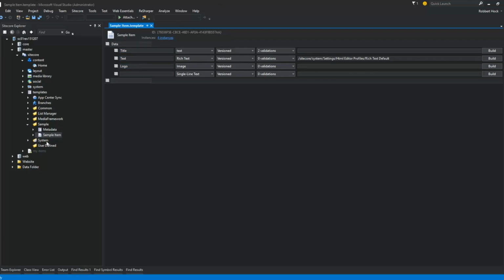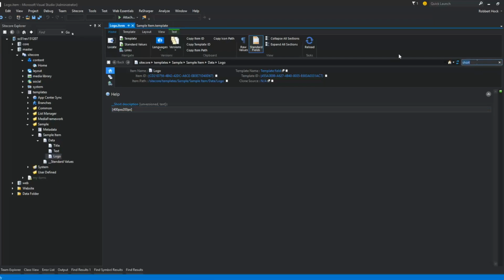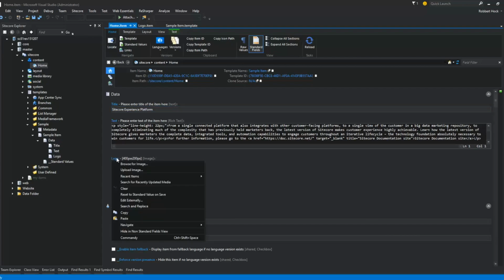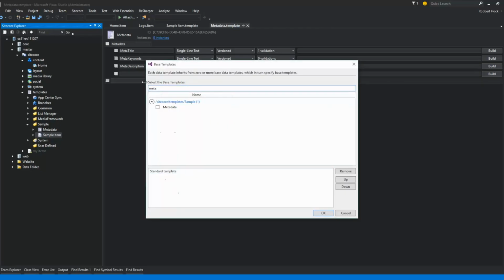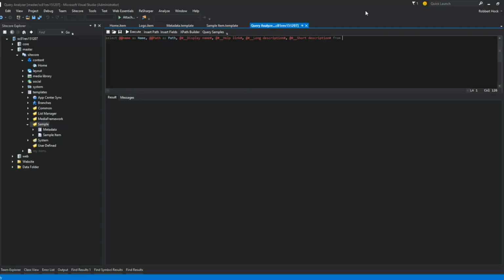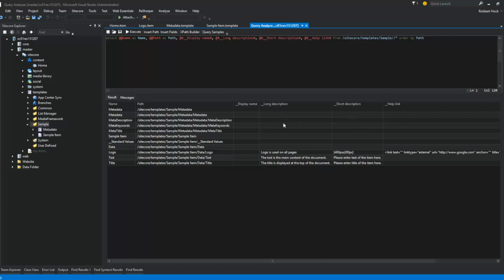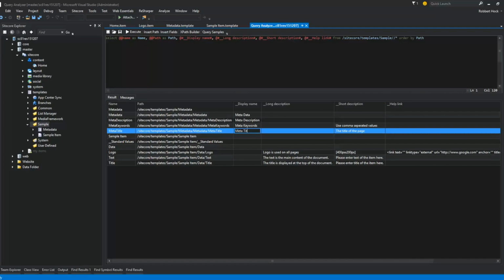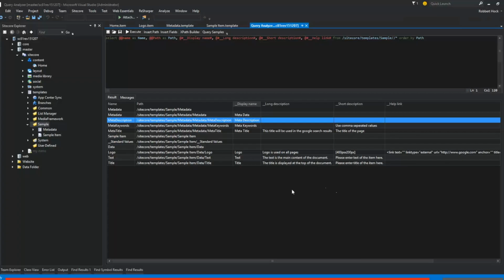Sitecore Rocks - Best Practice: 01 - Adding Field Help Messages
This is the first video of the Sitecore Rocks - Best Practice series. In this video I cover how we can add field help messages with Sitecore Rocks and provide tips to help developers with adding meaningful and helpful help information.

Vasiliy Fomichev started the Sitecore Best Practice series last week in which he did the same, but then how to do things in the Sitecore Content Editor. This is my answer to his video, but then while using Sitecore Rocks.

In the upcoming weeks I hope to keep up to date with whatever Vasiliy comes up with and if that can be done with Sitecore Rocks.